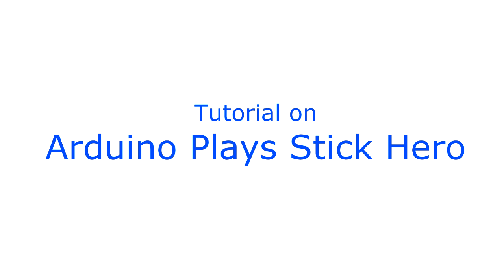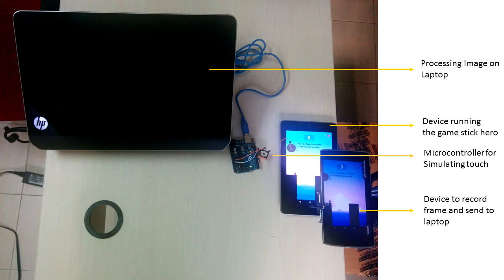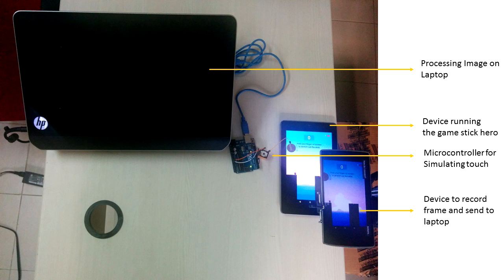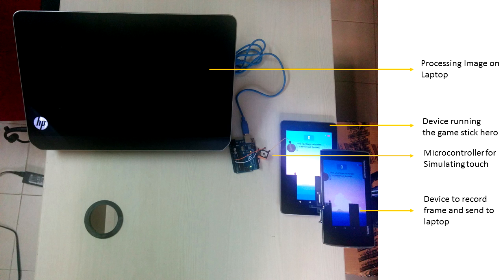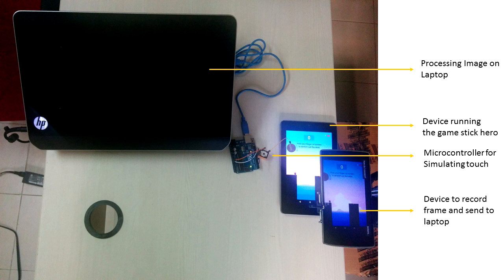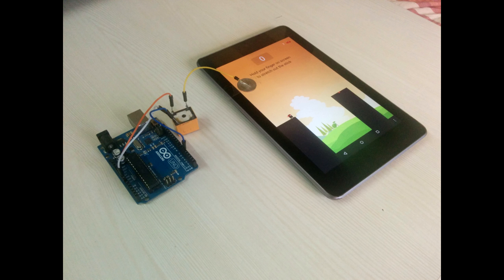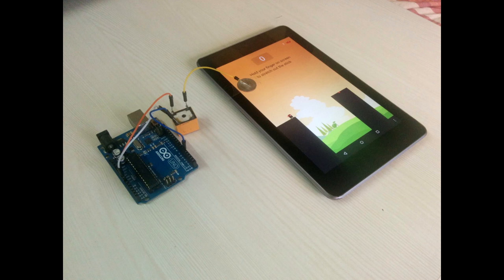Arduino Plays Stick Hero - Tutorial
Are you a gaming freak? Want to top the high score list? If your answer is yes you are at the right place. Can all this be achieved with you sitting idle and your phone doing all the talking? Yes it can be done and we'll show you how.

Work by:
Surya Penmetsa, Nikhilendra Gudisa, Sharan Erukulla, Sandeep Nadella.

Voice Over by: Syed Faisal